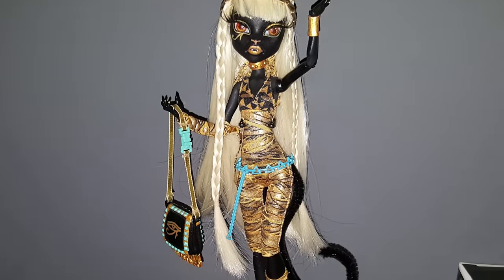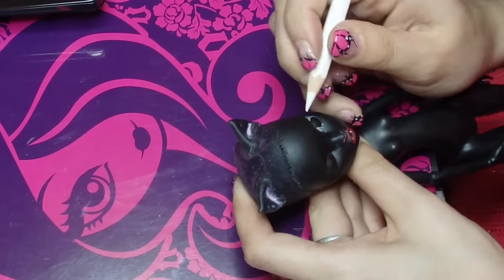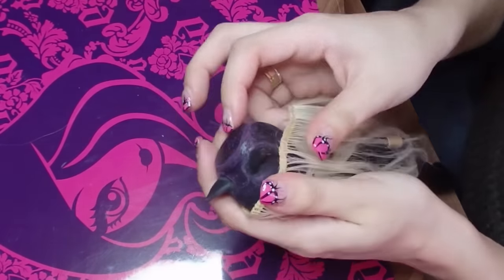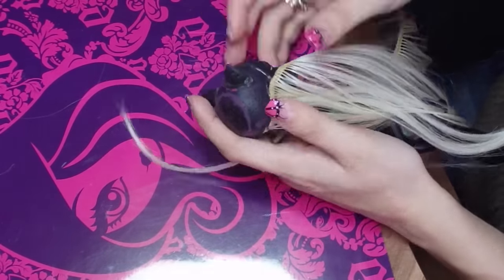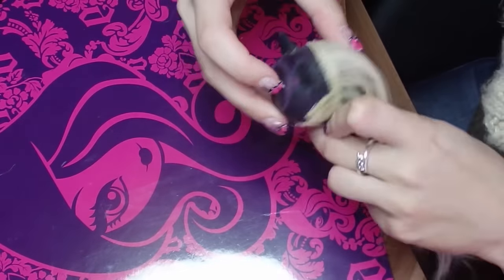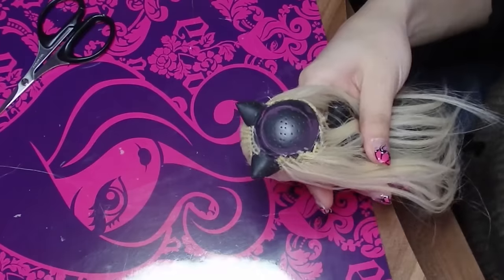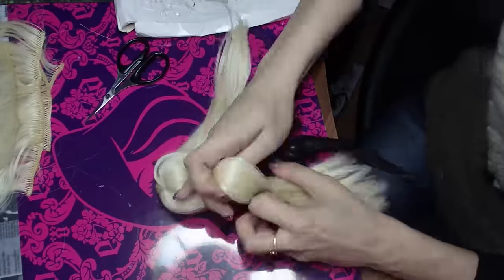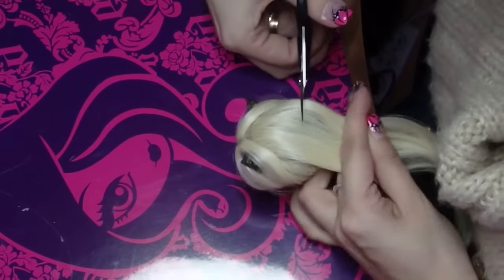How to make Monster High egyptian goddess Bastet custom doll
Here you can see how I made my Monster High Bastet custom doll :)
I am using Kohh-I-Noor Progresso Aquarel pencils and Mr.Super Clear to seal it. For her hair I used high quality wig (so I just cut off hair on tape and hotglued it to her head) This wig also had a cup with rooted hair on top, so I used that as well and hotglued it to her head so it looks nice and clean :)
I wanted the tail to be posable so I made it from black pipecleaner.

and YT liblary